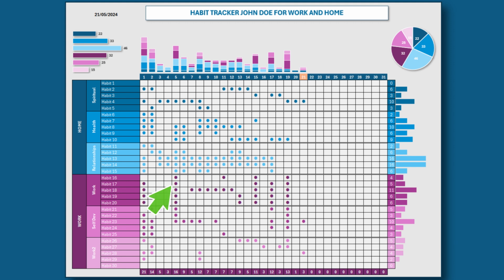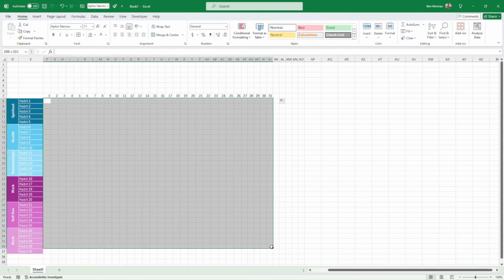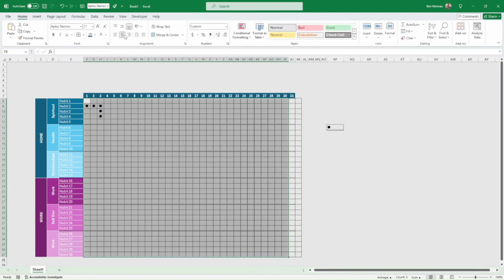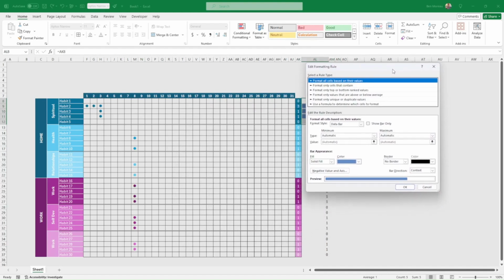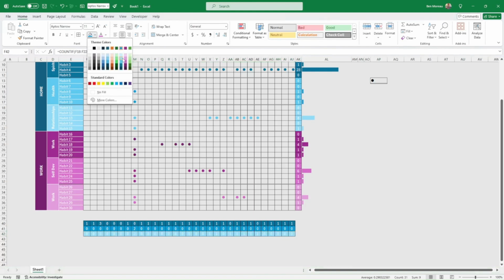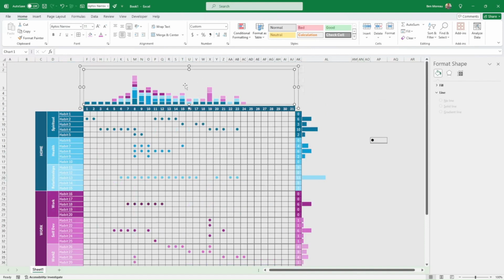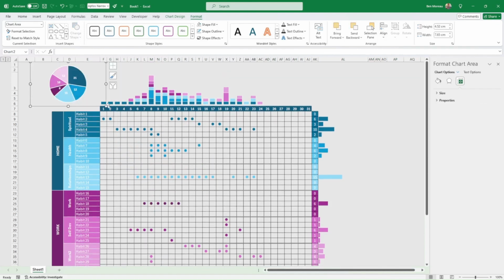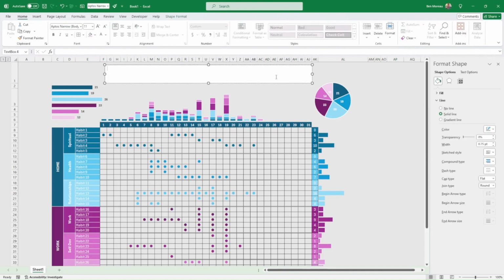STEP by STEP Excel Habit trackers with Subcategories | Tutorial DYI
This video shows you how to build a powerful habit tracker in Excel! We'll walk you through step-by-step, from naming your tracker and defining habits to recording your progress and resetting for a new month.

Here's what you'll learn:

Customize Your Tracker: Name your tracker and personalize it with habit categories and subcategories.
Simple Tracking: No complex formulas needed! Simply enter a number to record your daily habit completion.
Visualize Progress: Track your progress over time and stay motivated!
Easy Reset: Effortlessly reset your tracker for a fresh start each month.

This template is part of a Habit Tracker bundle:

✅ 𝙎𝙝𝙤𝙥
My new Etsy Shop

 NAMING THE TRACKER

- To name the tracker input the name directly in the top cell.

HABIT NAMES, GROUPS and SUBGROUPS

- input the Name of your habits. You can also input sub groups and groups as I have them there. For the vertical/merged cells for groups and subgroups, you can input them as for any other cell, they will turn vertical when you press Enter.

COUNTING OCCURENCES

- Directly in the Grid, input a number for the day and habit - any number including zero (0).
- If you input a character, it will not be counted.
- It does not matter if you input 0, 1 or 9, it will only count as an occurrence.

RESETTING THE TRACKER FOR A NEW MONTH

- Select all cells of the GRID where you tick habits as done. (do not include any of the F8 to AJ37 - right click and Select "Clear Contents".

habit tracker, habit categories and subcategories, excel tips, productivity, goal setting
habit tracking, excel spreadsheet, personal development, self-improvement
daily planner, routine tracker,
AMSR